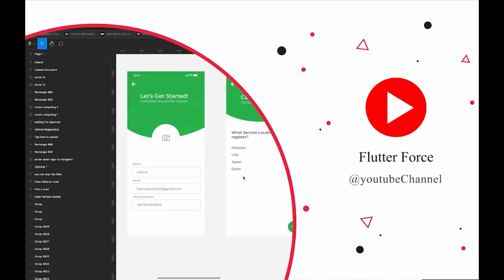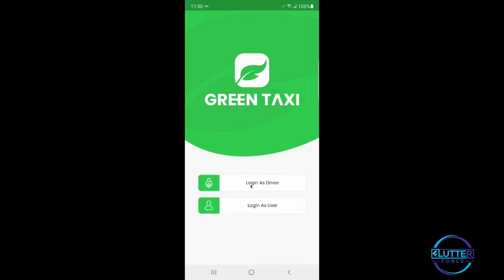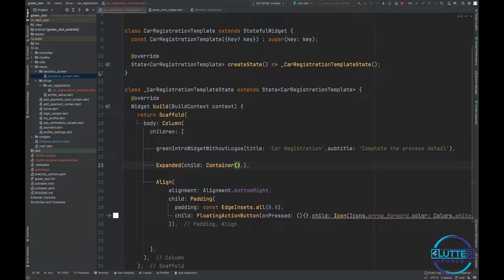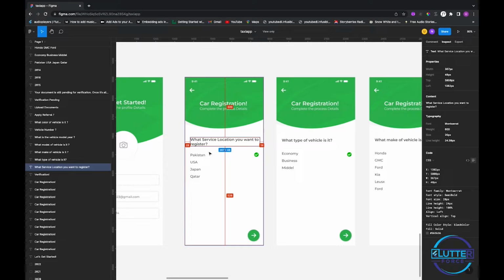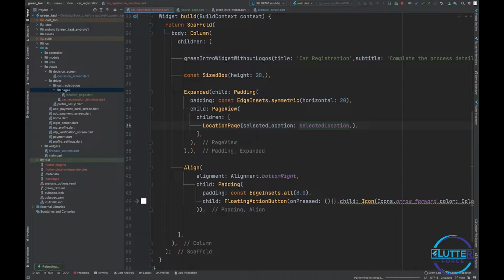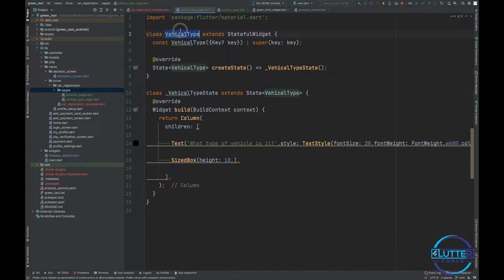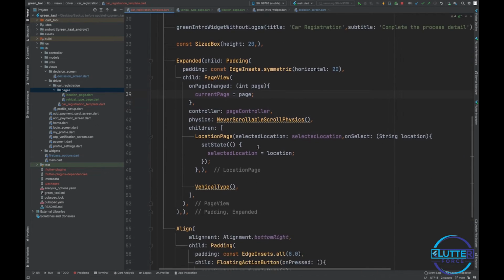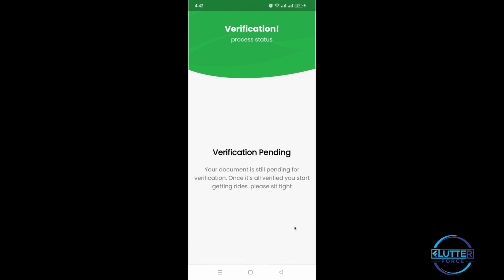Car Registration Process || Taxi App Flutter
In this video we will complete Car registration Process of Taxi app Flutter .